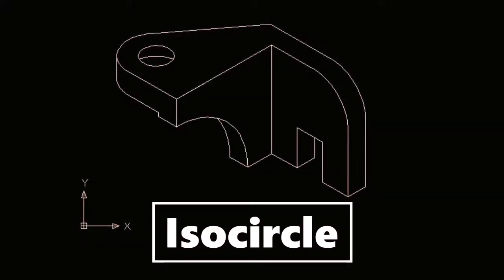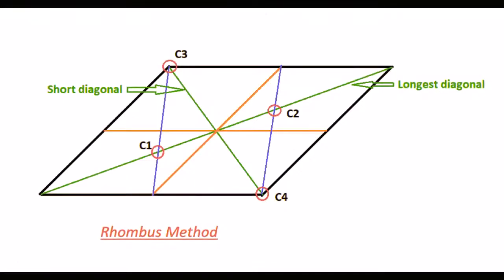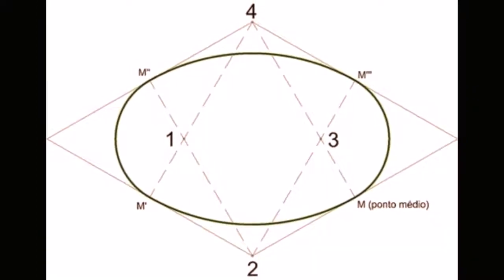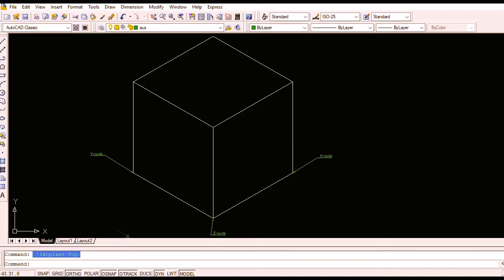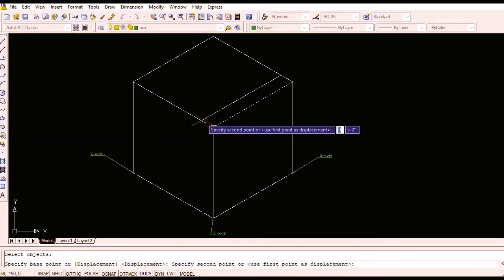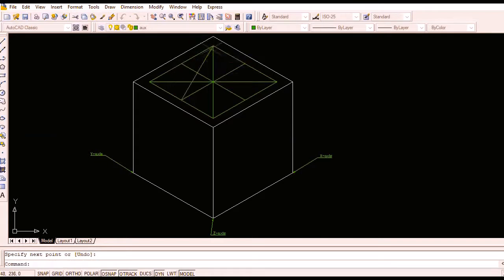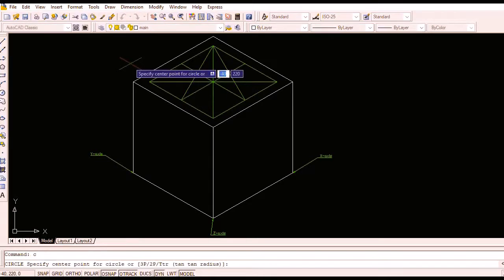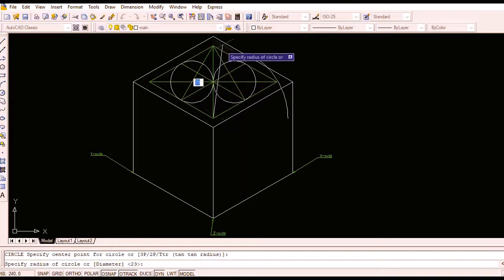Drawing Isocircle using four center method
In this tutorial I will try to provide a brief description on drawing isocircle by using Rhombus method.
In isometric drawing, the circle on a plane appears as an ellipse since the isometric axes are at 120 degrees to each other.
And, the circle in isometric projection is called isocircle in technical term (which is basically an ellipse).
Let us draw an isocircle in the top plane. For this, make sure that isosnap is on and toggle it to isoplane top.
Now, copy the edges to form the rhombus of length equal to the diameter of the required isocircle. In this case, the length of the cube is 100 millimeters and the diameter of the required isocircle is 80 millimeters.
Now remove the unnecessary extension of the rhombus.
Then draw the diagonals of the rhombus, simply by joining the end points.
Also, join the midpoints of the opposite faces.
Now; along the longest diagonal we have to obtain the two centers of the circles; while the end points of the smaller diagonal serves as the remaining two centers of the circles.
 To obtain the two centers along the long diagonal, join the midpoint of the one edge and the endpoint of the adjacent edge as shown below, the intersection of the long diagonal and the thus obtained line is the required center.
Finally we have obtained four centers of the circles to draw an ellipse by using four-center ellipse method.
Draw the circles as shown below and trim the unnecessary entities to obtain the isocircle.
Now, you can draw isocircle in any isoplane by using the same method as above.